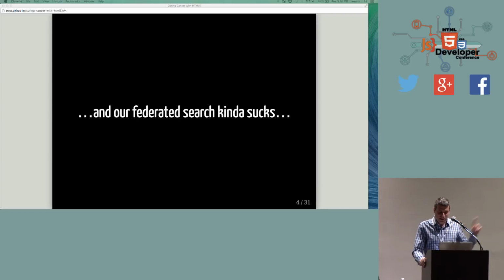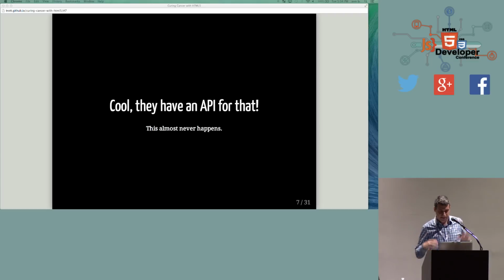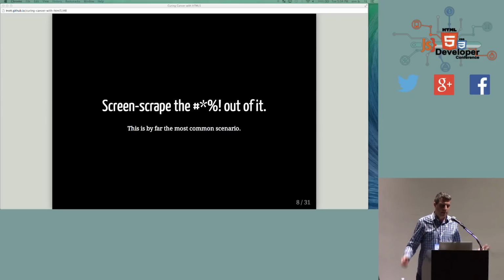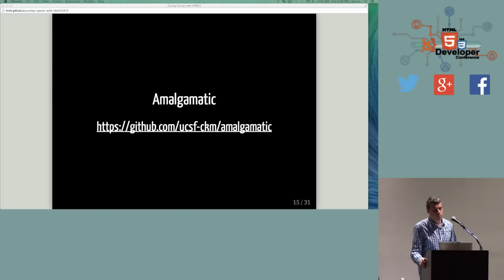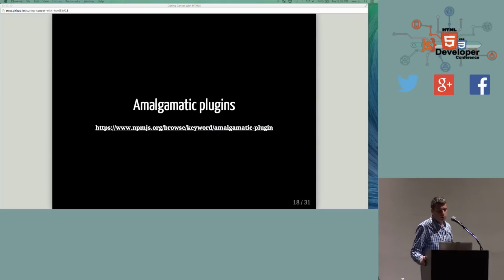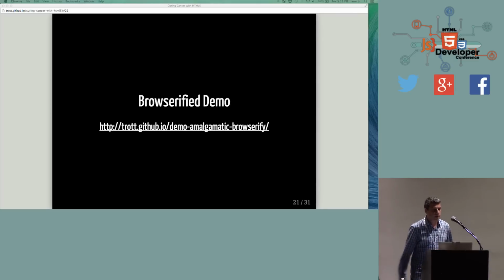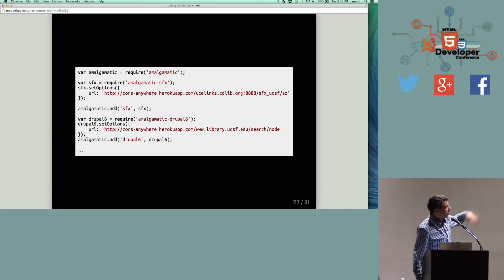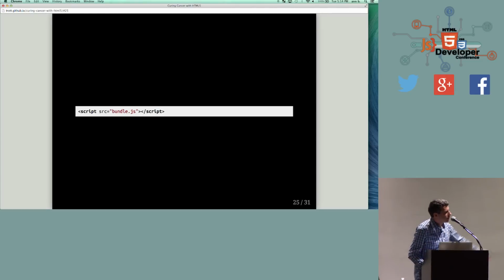HTML5DevConf: Rich Trott, UC San Francisco: Curing Cancer With HTML5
Rich Trott - Curing Cancer With HTML5

Well, OK, not quite. But we do have vast numbers of medical and public health researchers looking through large quantities of data. And modern frontend web technologies help us help them find what they are looking for faster and easier than ever before. We'll talk about our UX testing results and how it affected our interface and technology choices.